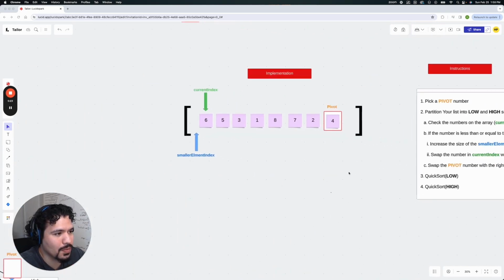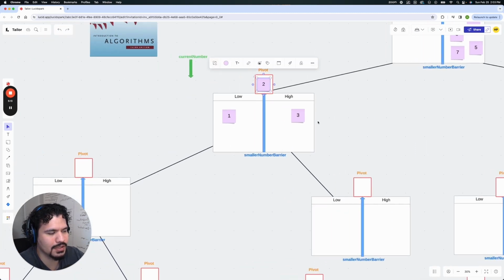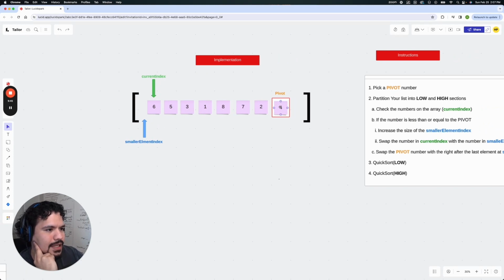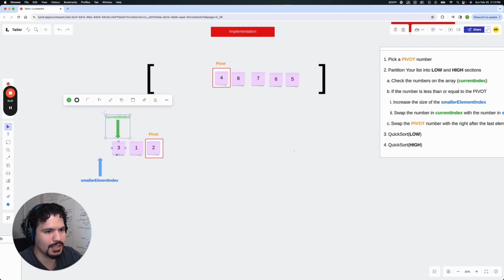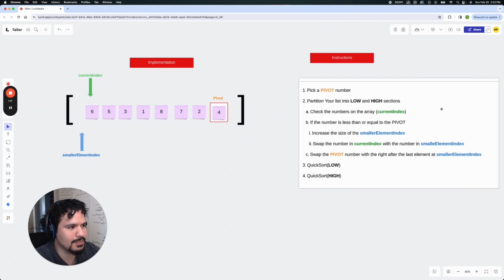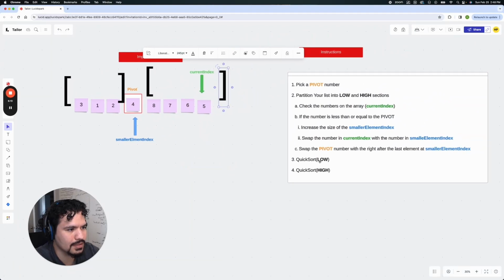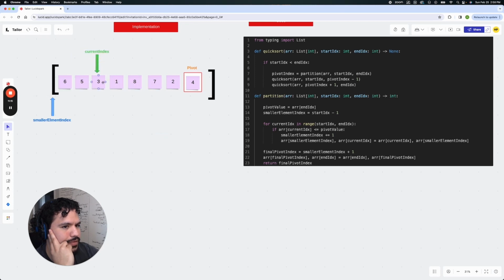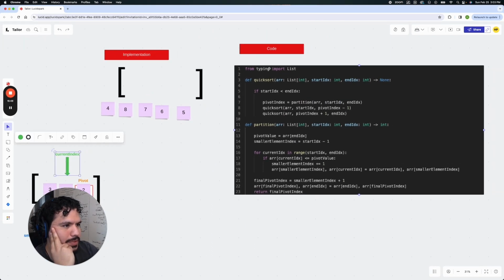Easy Steps To QuickSort Algorithm Explained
QuickSort is a popular sorting algorithm that is efficient for large datasets and is known for its quick sorting capabilities, as the name suggests. The essence of QuickSort lies in its divide-and-conquer strategy, which involves selecting a 'pivot' element and partitioning the array into two halves around that pivot, such that elements less than the pivot are on one side, and elements greater than the pivot are on the other side. The algorithm recursively applies the same strategy to the sub-arrays formed by the partitioning until the entire array is sorted.

This is how I'm gonna break down the explanation for this video:

01:24 Simple Visual explanation of QuickSort
09:30 QuickSort in Array Format Implementation
18:22 Understanding The Algorithm In Plain English
24:35 Python3 Algorithm Code Review

Key Concepts of QuickSort:
Pivot Selection: The choice of pivot is crucial for the efficiency of QuickSort. In the explanation, the pivot is selected as the last element of the array. However, other strategies like choosing the first element, the median, or a random element are also common. The goal is to split the array into two roughly equal parts to achieve optimal performance.

Partitioning: Once the pivot is selected, the array is partitioned into two parts. Elements less than the pivot are moved to its left, and elements greater than the pivot are moved to its right. This step is crucial as it ensures that the pivot is placed in its correct position in the sorted array.

Recursion: After partitioning, the algorithm recursively sorts the sub-arrays formed to the left and right of the pivot. This process continues until the base case is reached, which is when the sub-array has one or no elements, meaning it's already sorted.

The Algorithm in Plain English:
Select a Pivot: Choose the last element of the array as the pivot.
Partition the Array: Go through each element, comparing it with the pivot. If it's less, move it to the left of the pivot; if it's more, move it to the right. The process creates a 'barrier' or an 'index' that separates lower and higher elements relative to the pivot.
Recursively Sort Sub-arrays: Apply the same process to the left and right sub-arrays created by the partition. Continue doing this recursively until the entire array is sorted.
Implementation Overview in Python:
The implementation of QuickSort in Python involves creating a function to partition the array and another recursive function to apply QuickSort to the array by using the partition function. The partition function is key, as it places the pivot in the correct position and returns the index of the pivot, which is then used to recursively sort the left and right parts of the array.

Conclusion:
QuickSort is a fast and efficient sorting algorithm, especially for large datasets. Understanding its core principles—pivot selection, partitioning, and recursion—is crucial for grasping how it works. With this explanation and the Python implementation, you should have a good starting point for using QuickSort in your projects and discussing it confidently in technical interviews. Remember, the choice of pivot and the way the partitioning is done can significantly affect the algorithm's performance, so it's worth experimenting with different strategies.

Also I forgot to mention the time complexity of O(n log n) and worst case O(n^2)